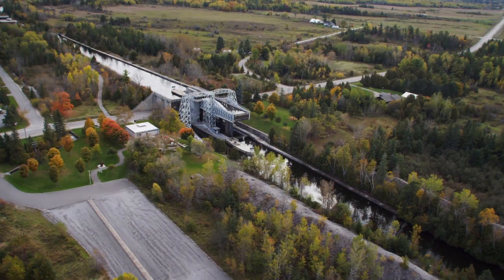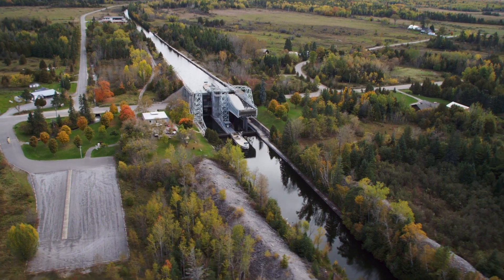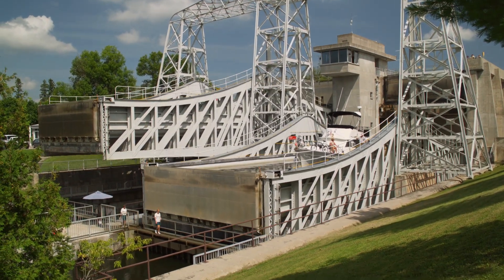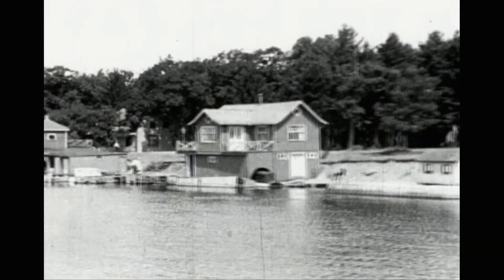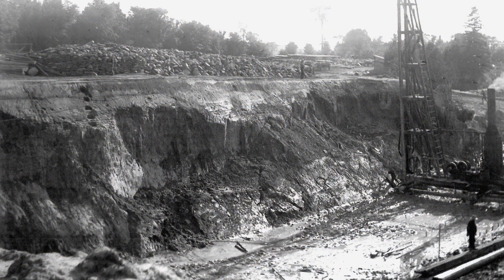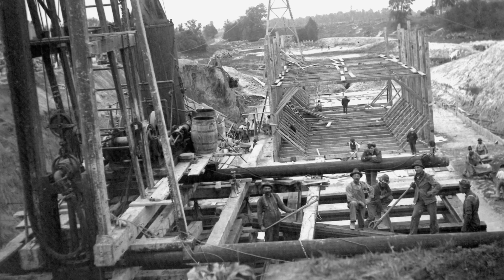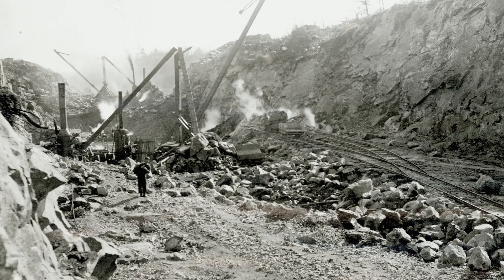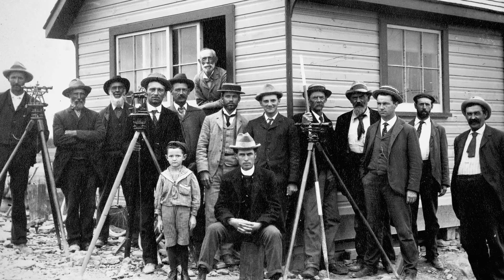The Land Between: Kirkfield LIft Lock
This segment from "The Land Between" documentary series, Episode 2, explores the Kirkfield Lift Lock, one of The Land Between's most impressive engineering feats. Featuring Parks Canada historian Dennis Carter-Edwards.

Director: Zach Melnick
Producer: Yvonne Drebert
Narrator: R. H. Thomson

See the full series on TVO in March 2013, or purchase a copy